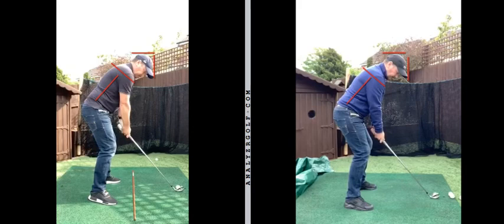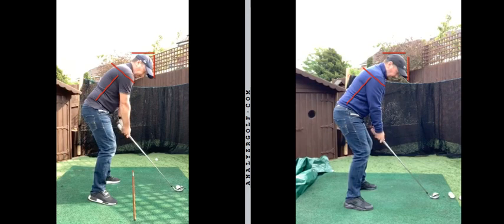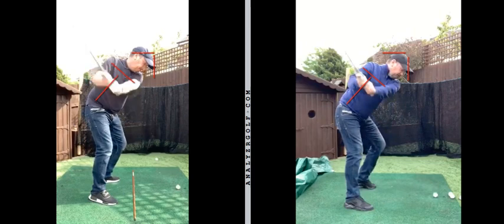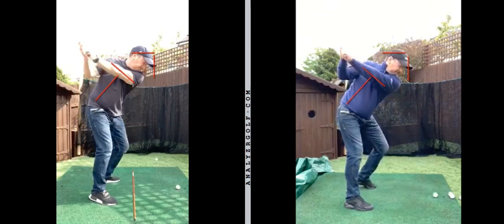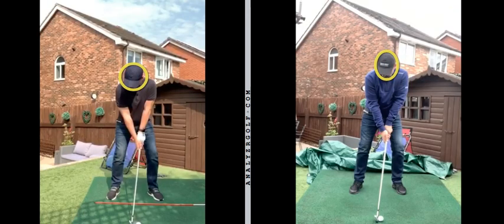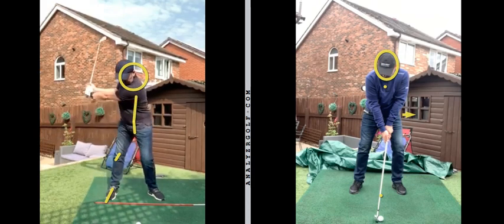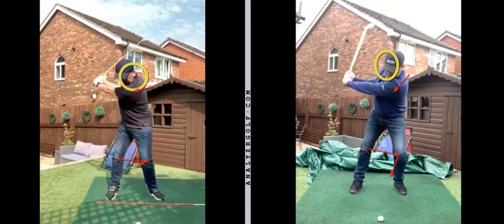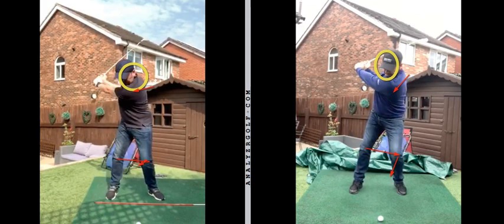Warren Fielding online lesson #1 part 2